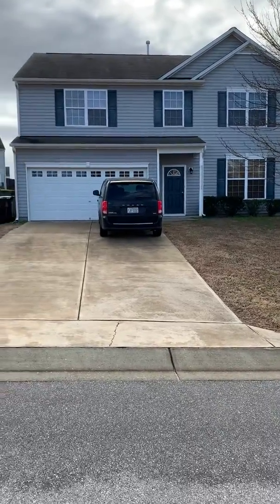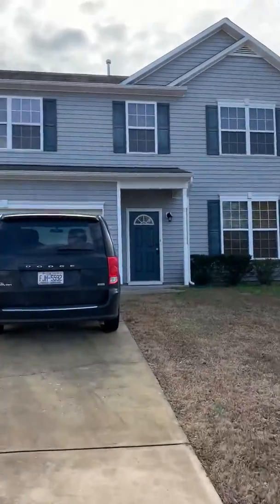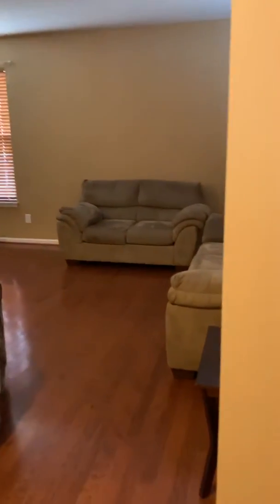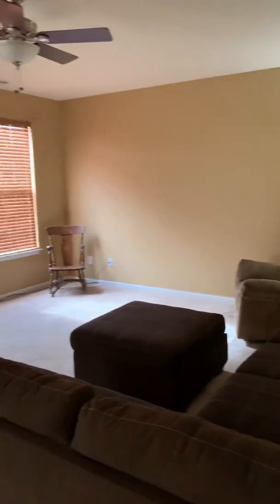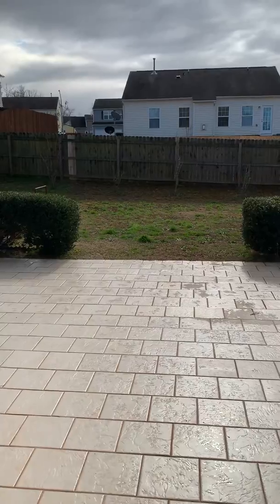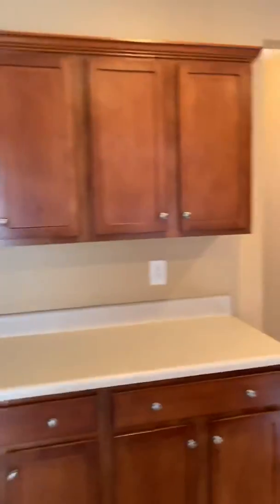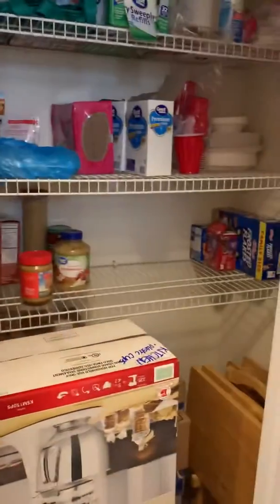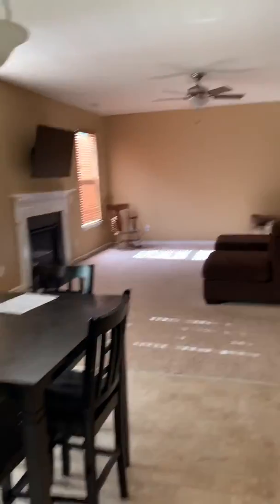206 Palace Green (1 of 2)